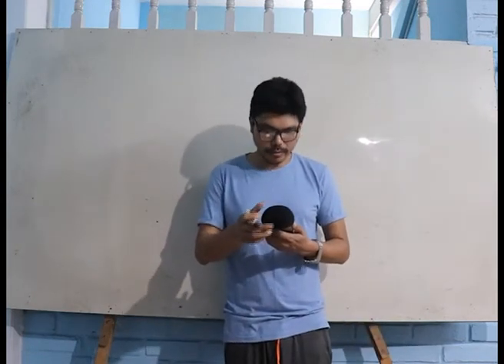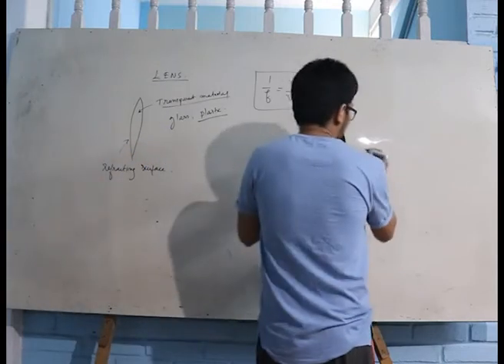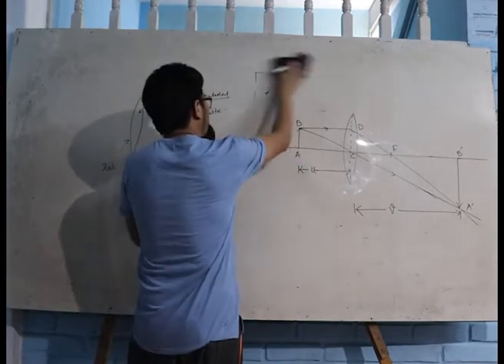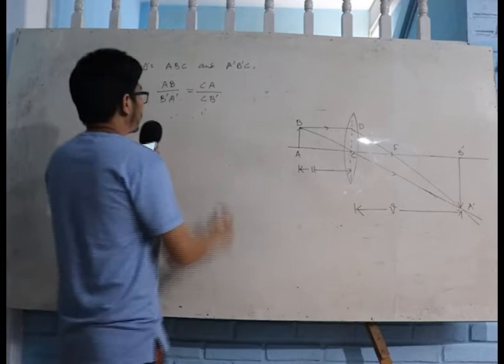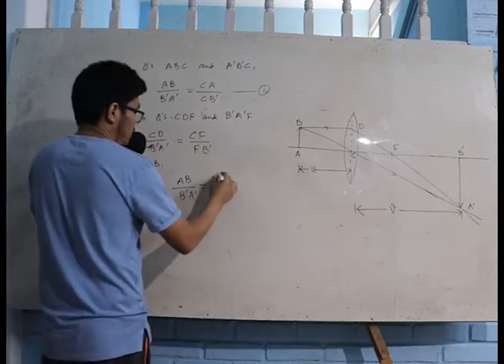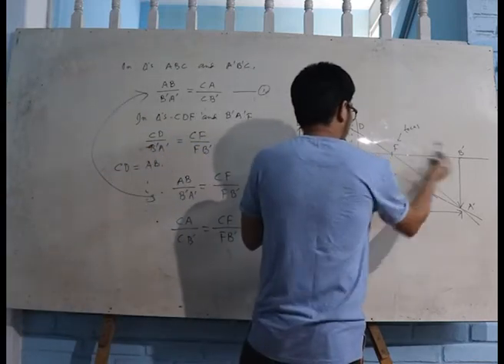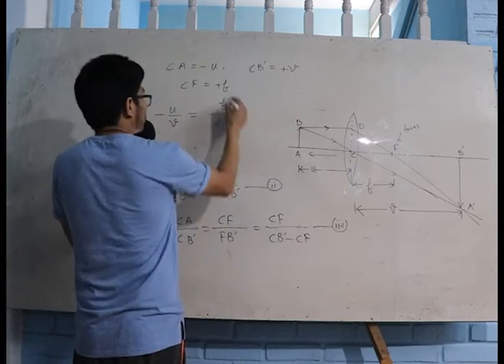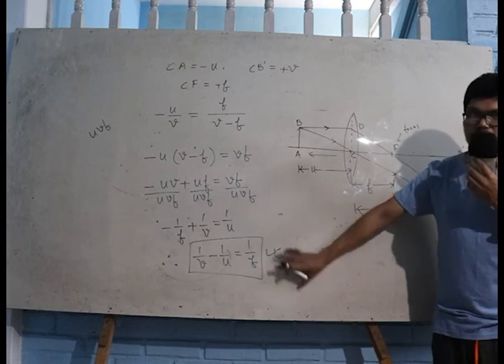class xii( lens)